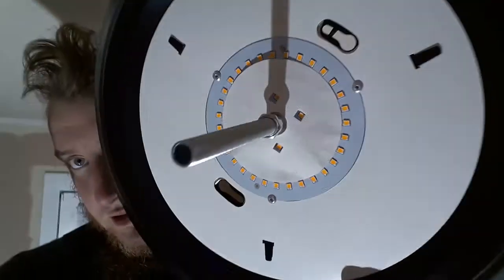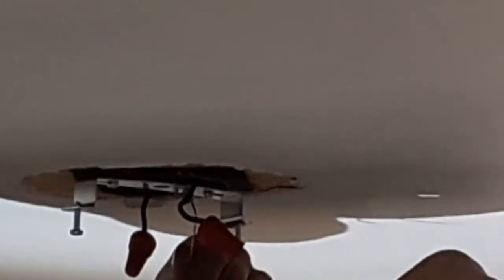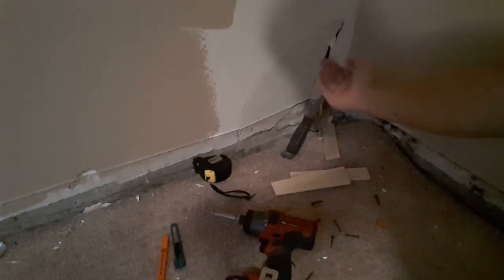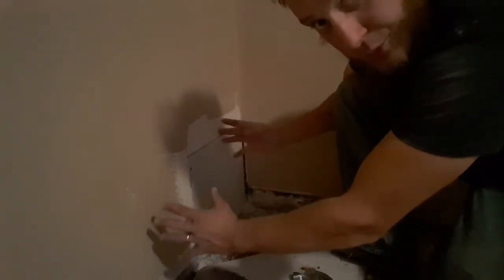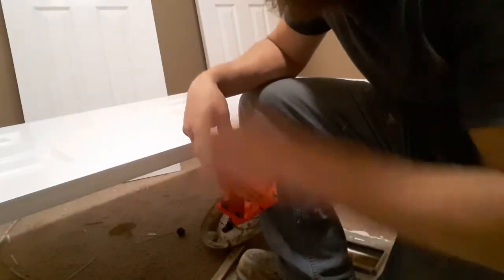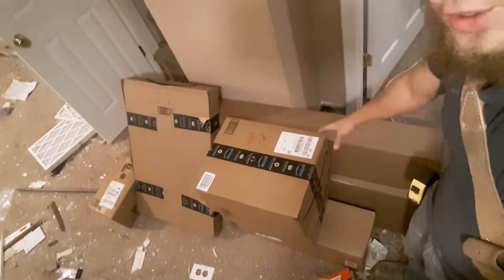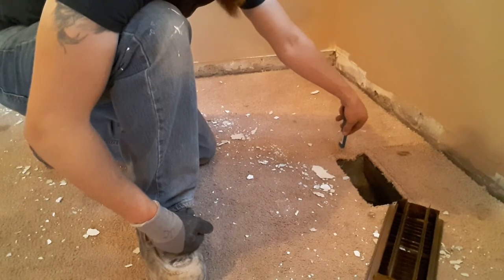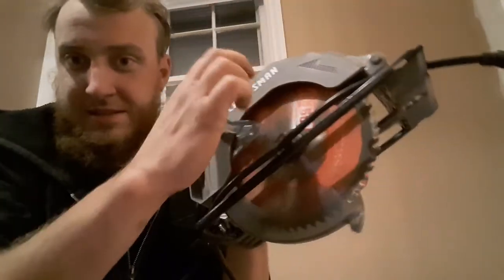House Update 2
Second part of our home remodeling adventure.